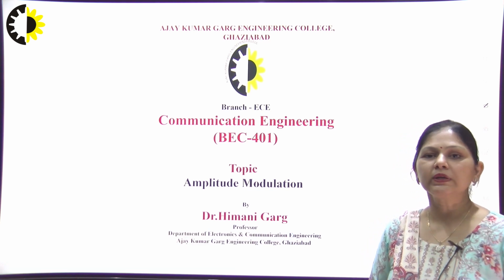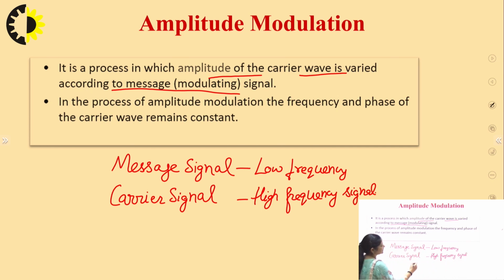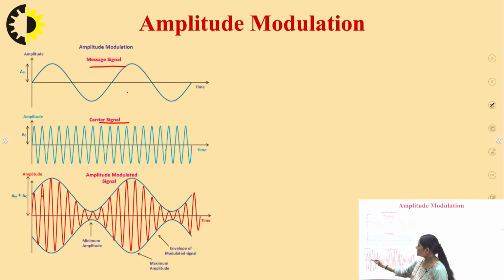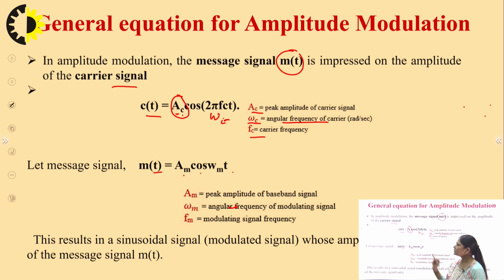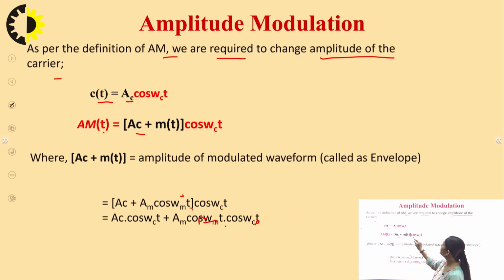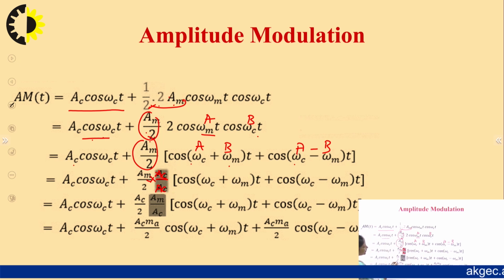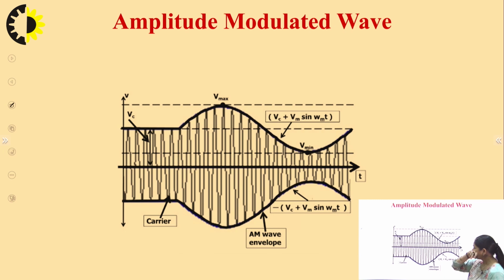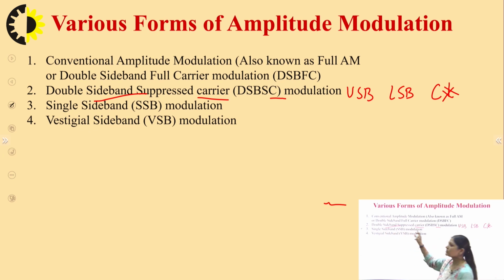AMPLITUDE MODULATION || COMMUNICATION ENGINEERING || LECTURE 02 BY DR HIMANI GARG || AKGEC